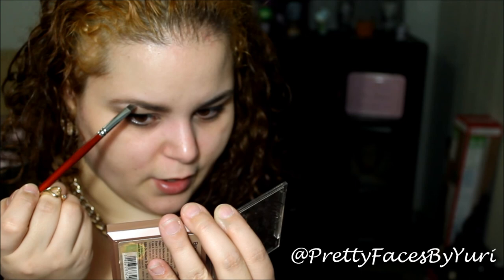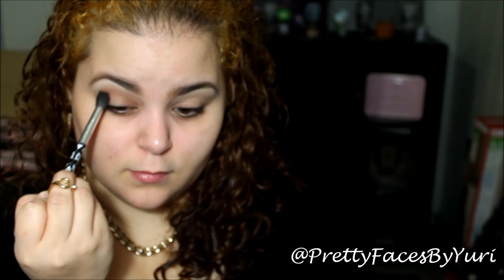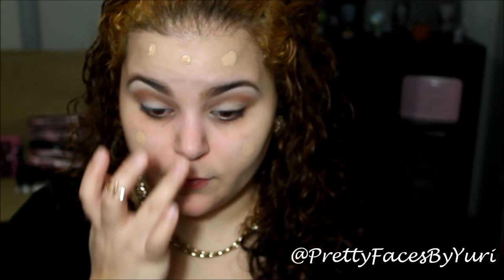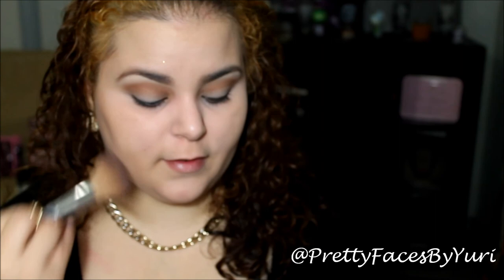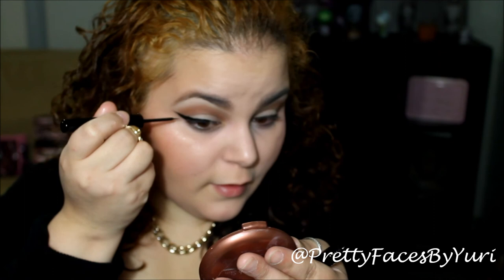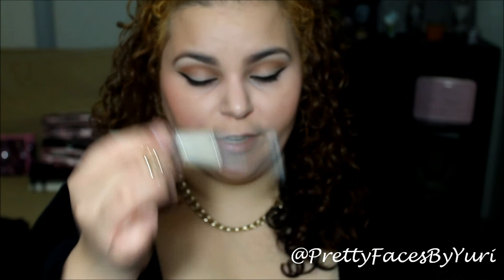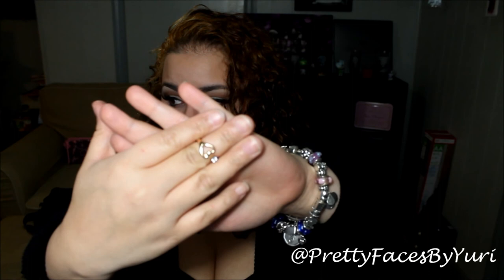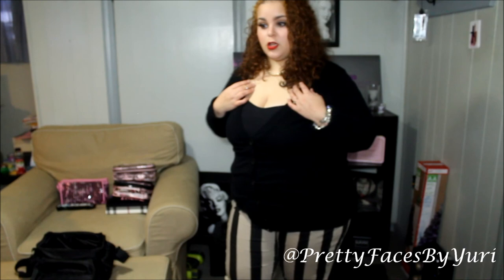Chit Chat: Affordable Pinup Tutorial w/ OOTD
My First Chit-Chat tutorial! Its a long one..get some snacks and lets talk makeup!

(will fill in with products later)